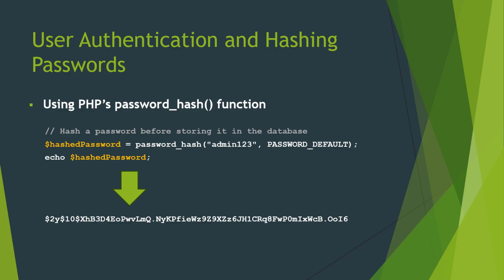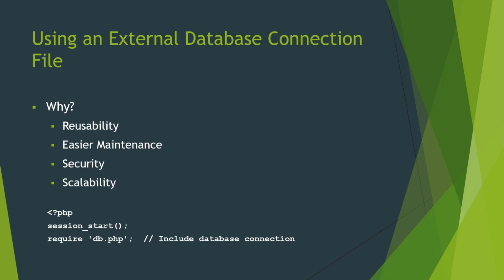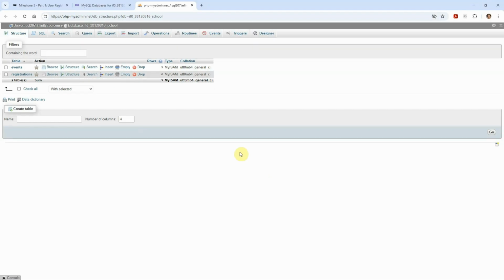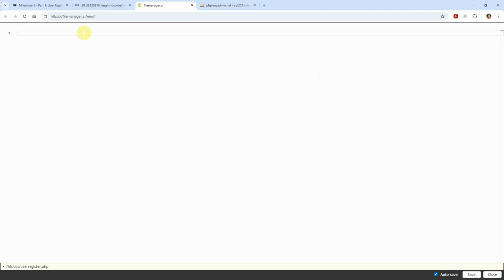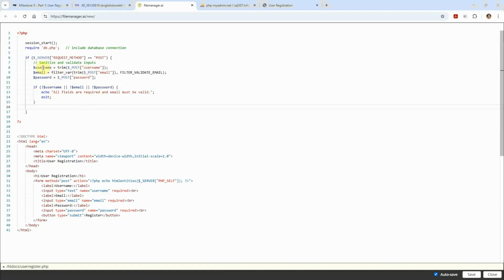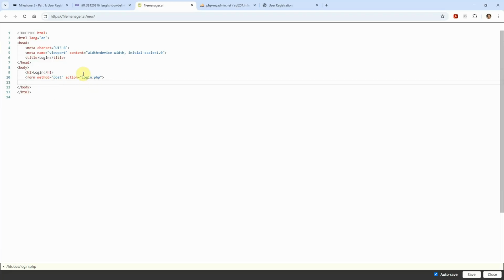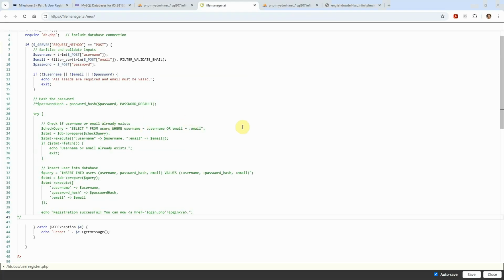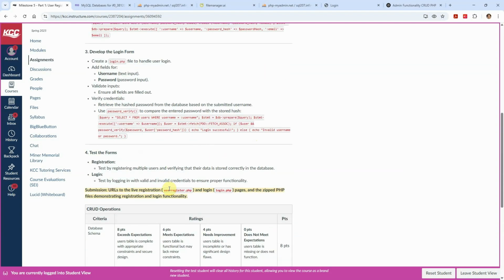Implementing Admin Functionality in Web Applications | Advanced Web Development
In this tutorial, we’ll build a secure user authentication system using PHP & MySQL, covering user registration, login, and password hashing.

What You’ll Learn:
✅ How to create a users table in MySQL
✅ Securely store passwords using password_hash()
✅ Authenticate users with password_verify()
✅ Prevent SQL injection using prepared statements
✅ Debug common PHP errors (Error 500 fix included!)

🎯 Perfect for beginners and students learning PHP & MySQL security!